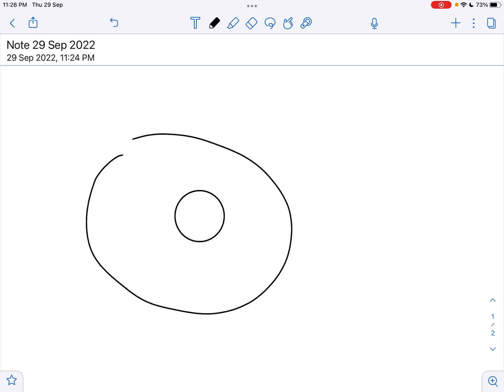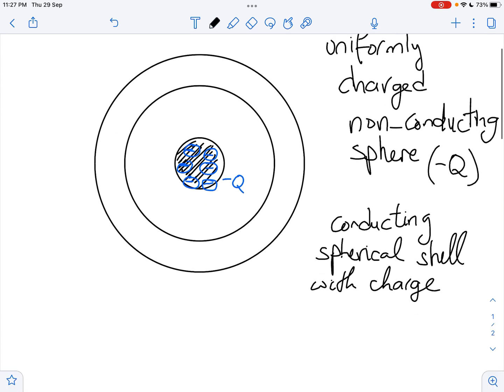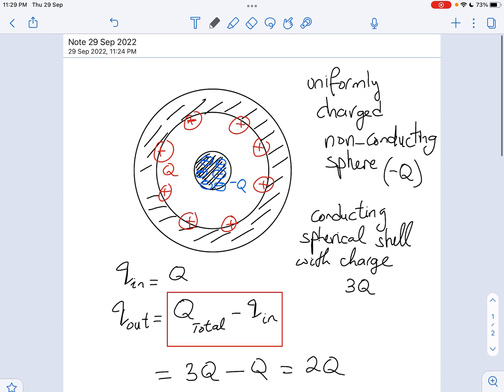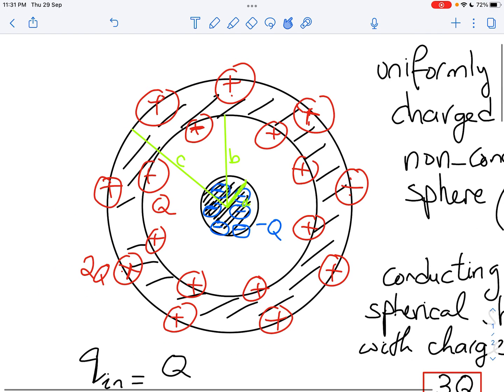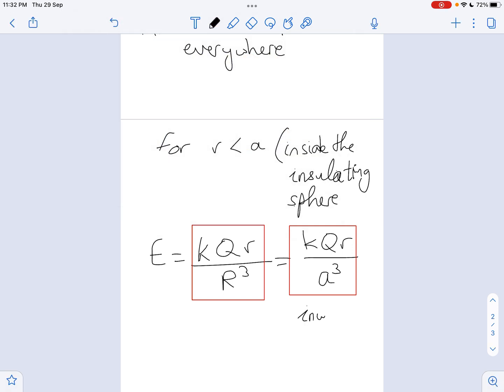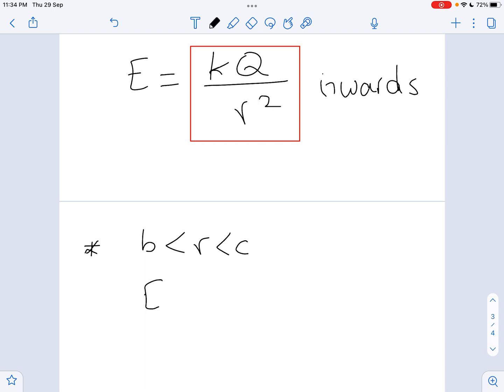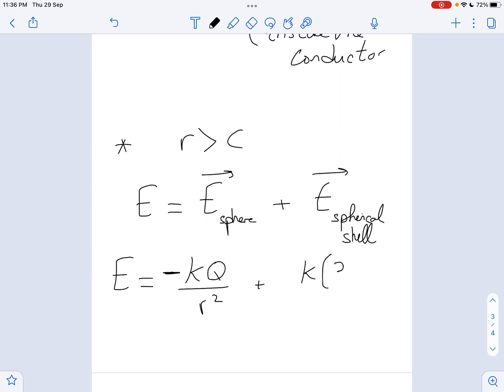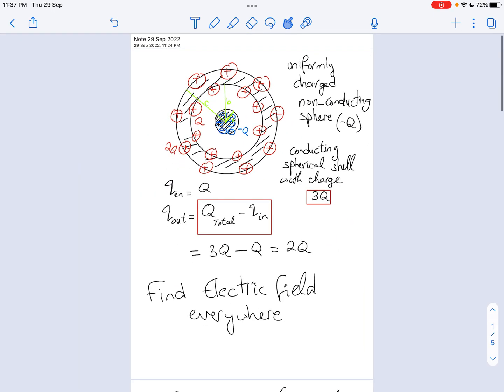Spherical Shell Problem-Gauss’s Law